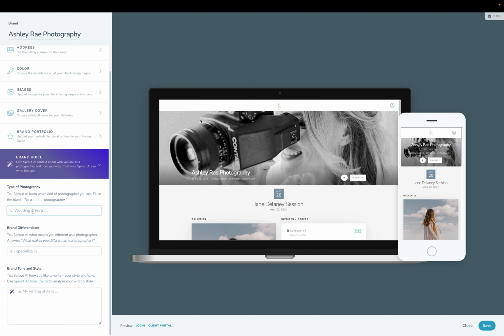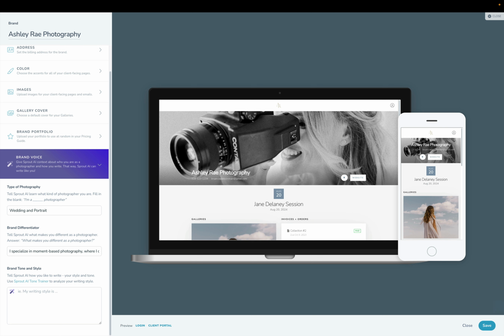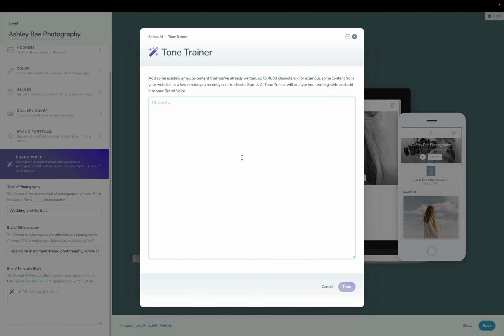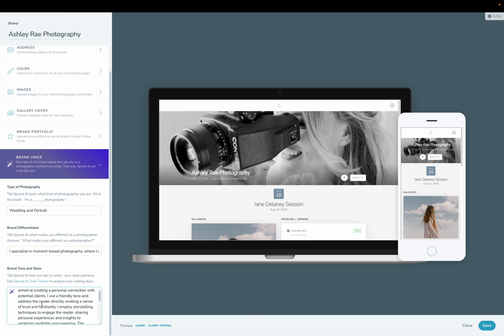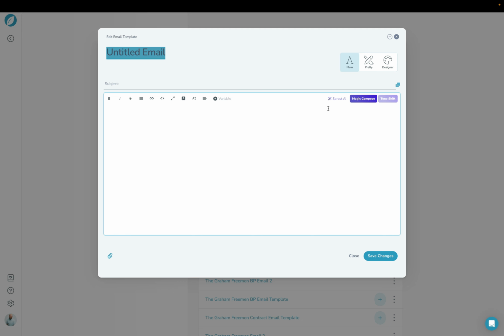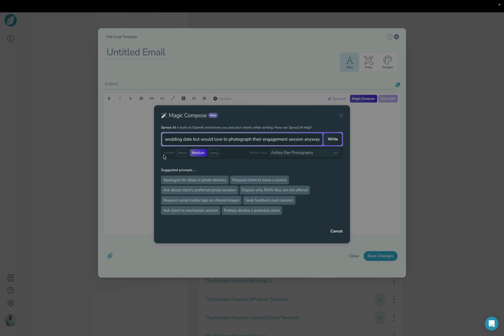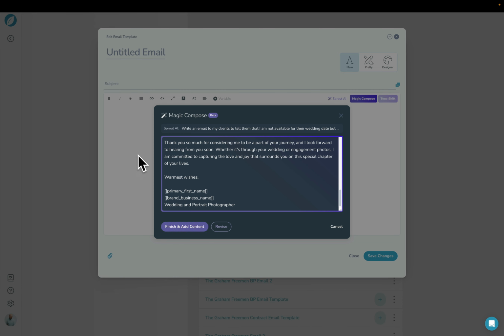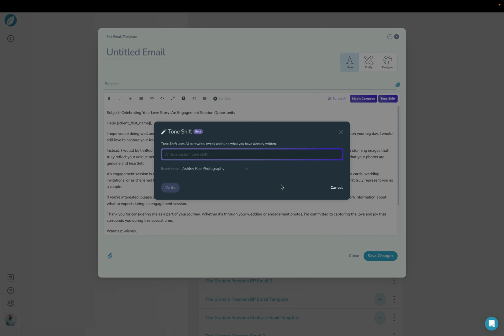Introducing Sprout AI in Sprout Studio - AI for professional photographers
Introducing Sprout AI (beta).

This is an AI tool built into Sprout that knows you and your clients while writing your emails, and more (soon). The best part? Sprout AI gets primed with context about you and the clients you’re writing to and will get trained on the nuances of how a professional photographer thinks and writes.

Check it out in-app at GetSproutStudio.com today.